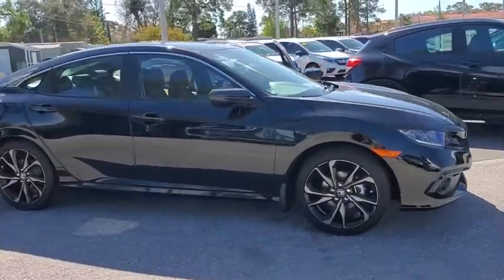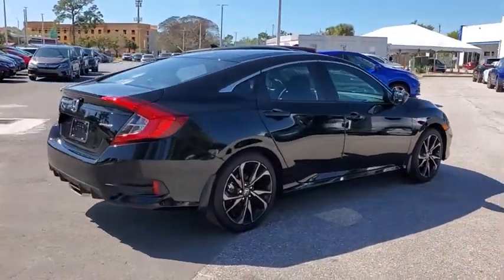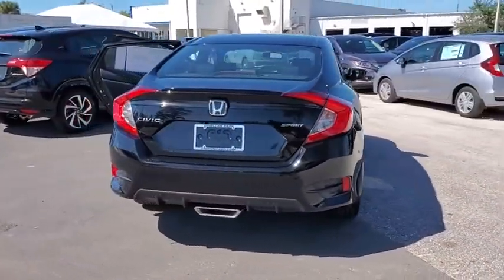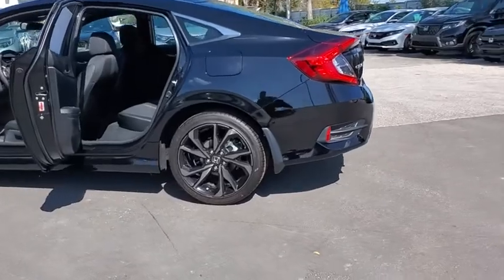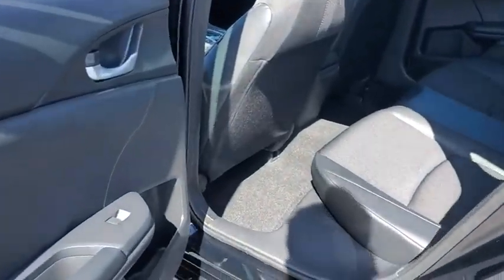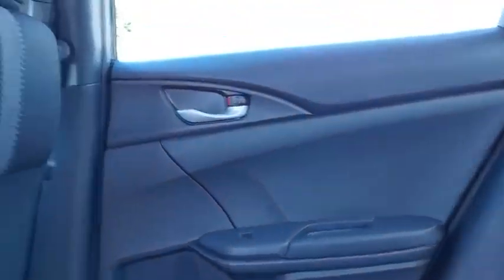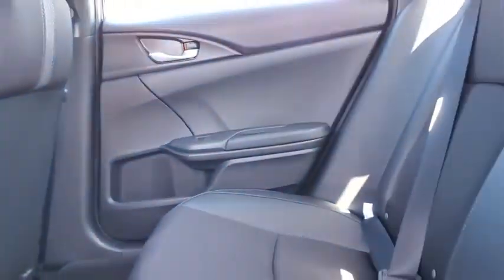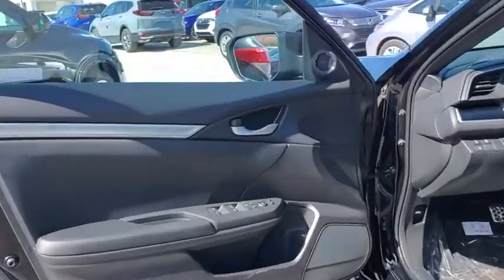2020 Honda Civic Tampa, Clearwater, St. Petersburg, Pinellas Park, Palm Harbor, FL LE007868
New 2020 Honda Civic available in Tampa, Florida at Crown Honda. Servicing the Clearwater, St. Petersburg, Pinellas Park, Palm Harbor, FL area.
2020 Honda Civic Sport CVT - Stock#: LE007868 - VIN#: 19XFC2F83LE007868

Crown Honda
7671 U.S. Hwy. 19 N.

This vehicle comes well equipped with 4-Wheel Disc Brakes 8 Speakers ABS brakes Air Conditioning Alloy wheels AM/FM radio Auto High-beam Headlights Automatic temperature control Brake assist Bumpers: body-color Cloth Seat Trim Delay-off headlights Distance pacing cruise control: Adaptive Cruise Control (ACC) with Low-Speed Follow Driver door bin Driver vanity mirror Dual front impact airbags Dual front side impact airbags Electronic Stability Control Emergency communication system: HondaLink Exterior Parking Camera Rear Four wheel independent suspension Front anti-roll bar Front Bucket Seats Front Center Armrest Front fog lights Front reading lights Fully automatic headlights Illuminated entry Leather Shift Knob Low tire pressure warning Occupant sensing airbag Outside temperature display Overhead airbag Panic alarm Passenger door bin Passenger vanity mirror Power door mirrors Power steering Power windows Radio data system Radio: 180-Watt AM/FM Audio System Rear anti-roll bar Rear window defroster Remote keyless entry Security system Speed control Speed-sensing steering Split folding rear seat Spoiler Steering wheel mounted audio controls Tachometer Telescoping steering wheel Tilt steering wheel Traction control and Trip computer. Crystal Black Pearl 2020 Honda Civic FWD Sport